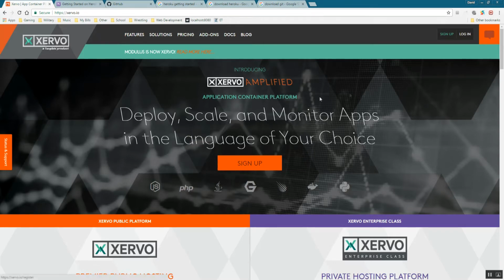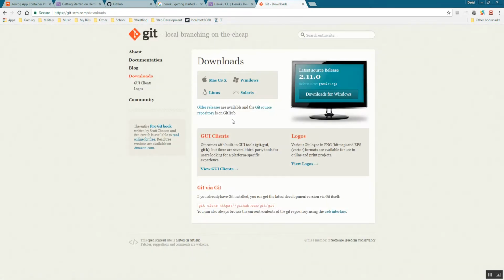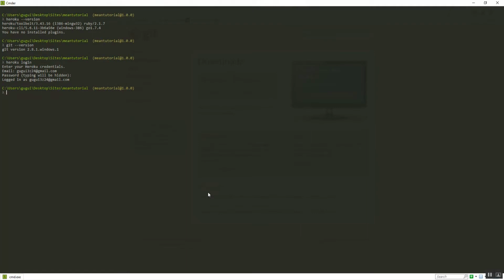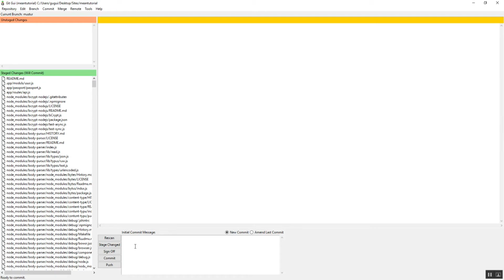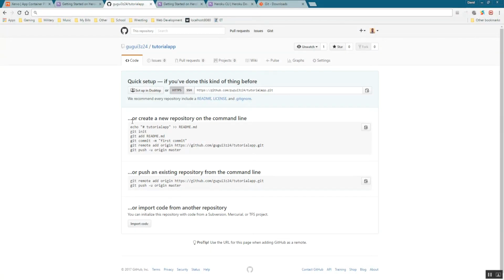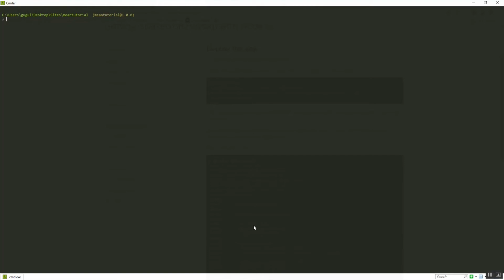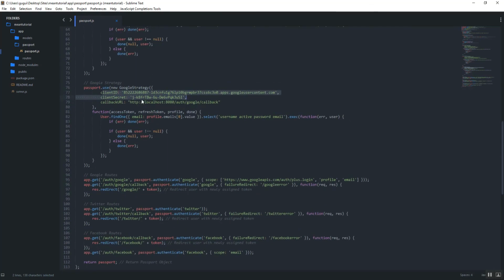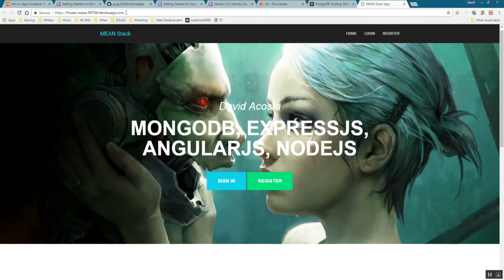MEAN Stack App Part 20: Deploy App Using Heroku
Topics covered in this video:
-Heroku
-Git
-Github
-Deploying NodeJS App